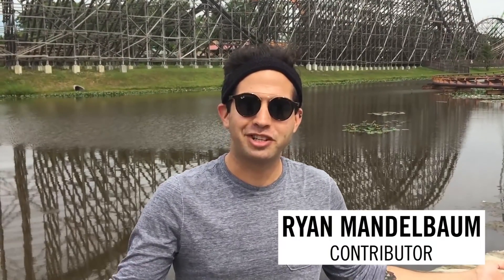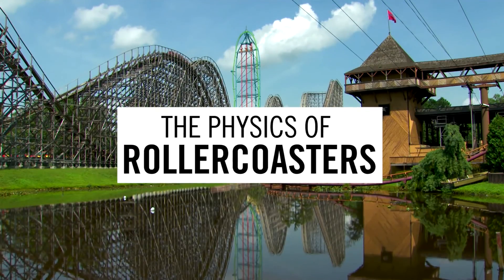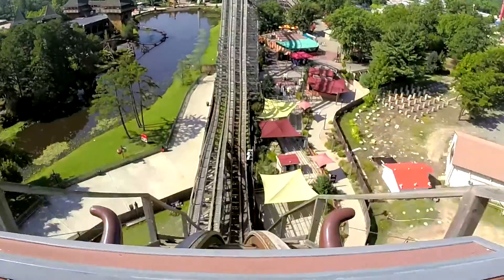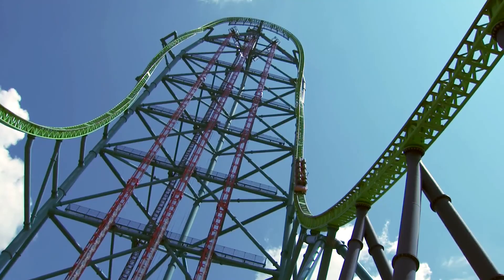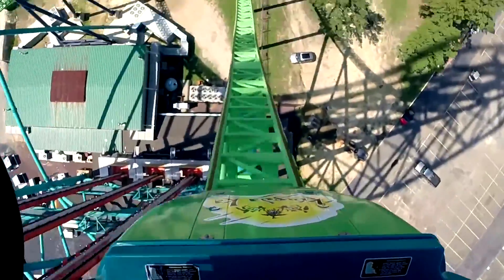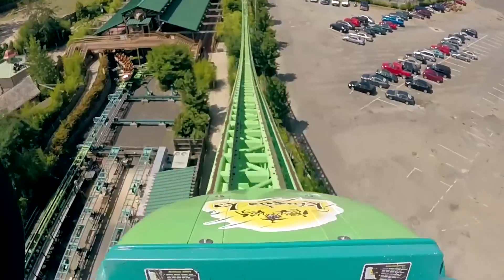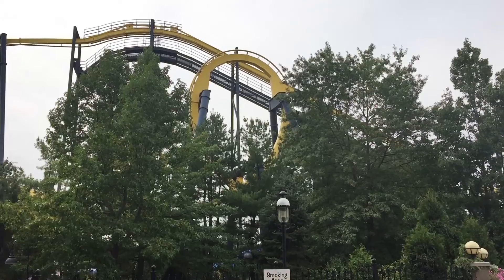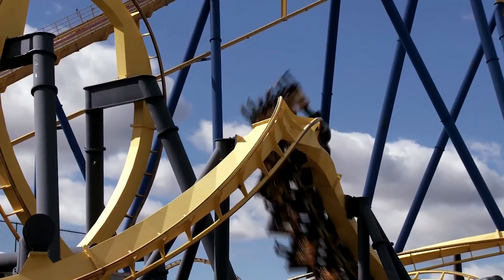The Physics of Rollercoasters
T+L contributor Ryan Mandelbaum takes a trip to Six Flags Great Adventure to learn more about one of America's longest-running attractions for thrill-seekers: the rollercoaster.

T+L is the preeminent voice for the sophisticated, insatiable traveler, serving up expert intelligence and the most immersive, inspiring travel lifestyle content anywhere.